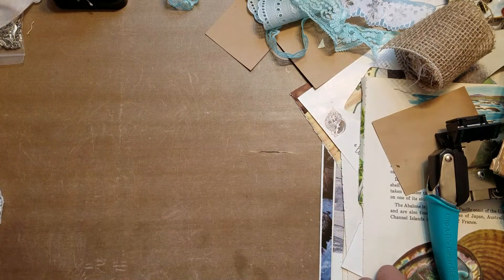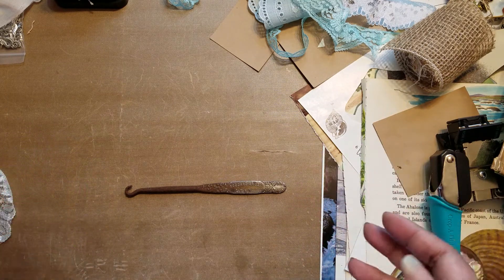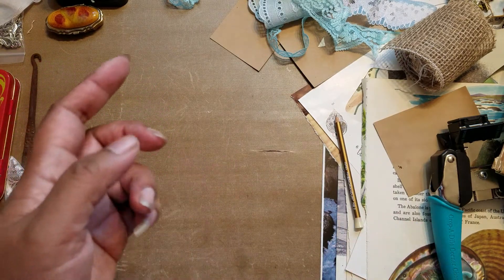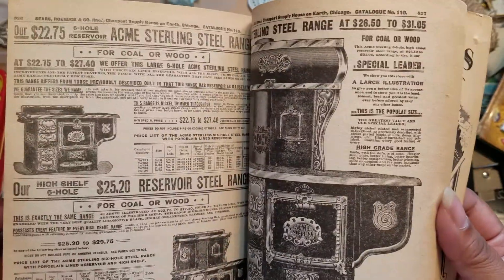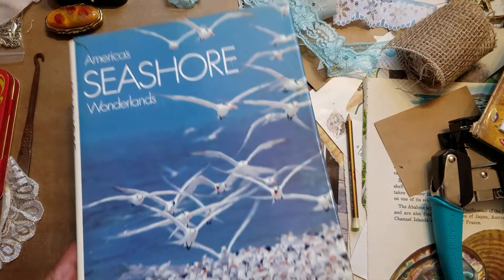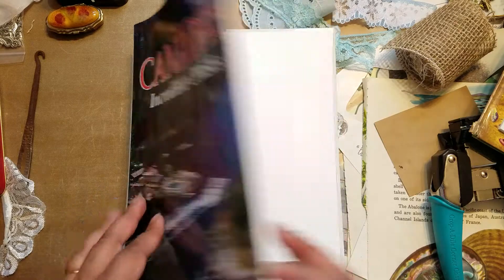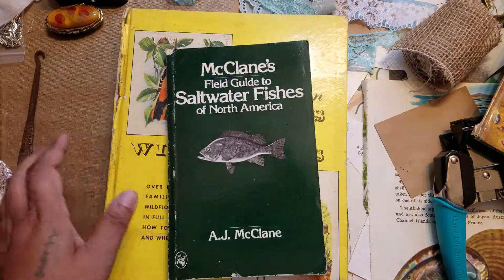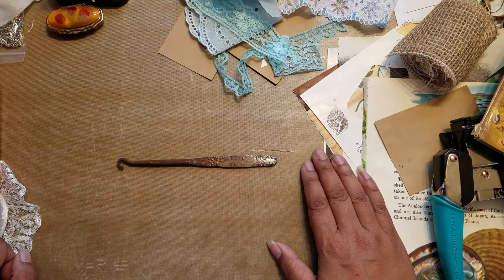🤓 Small Estate Sale Finds 🤓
Don't forget to scroll through my Instagram! 👇👇
FumaBearDesigns

EXCITING NEWS
Please just go check her Etsy Shop out 👇👇